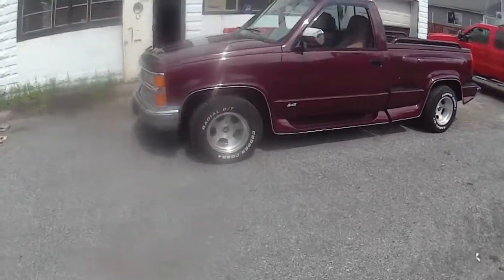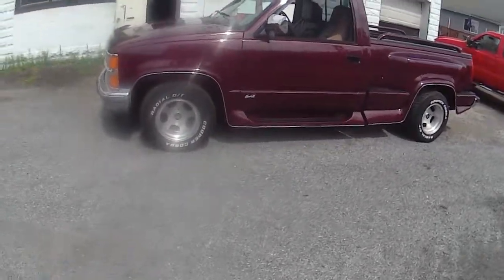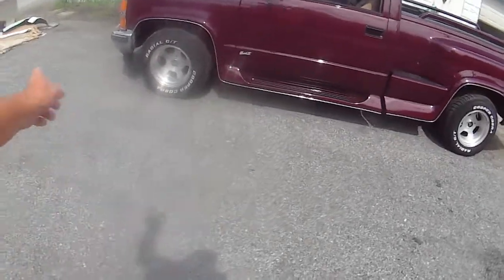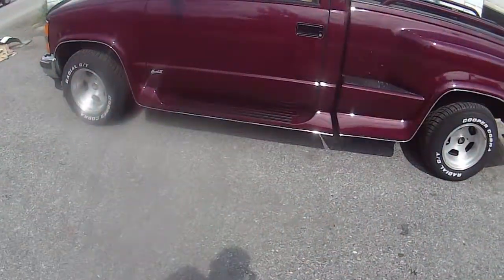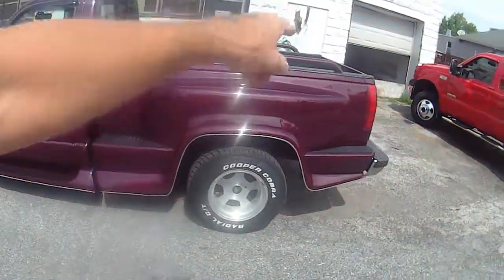95 Chevy Pickup is Done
Outside Body and Repaint